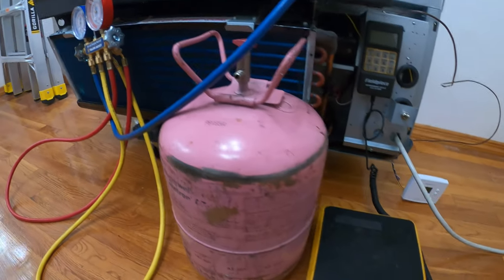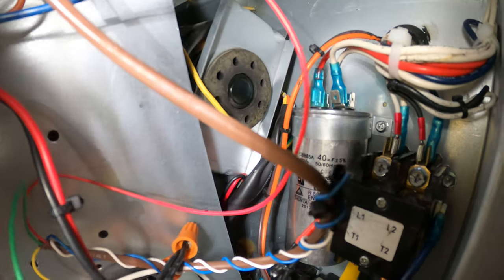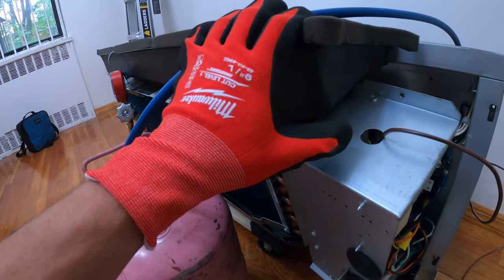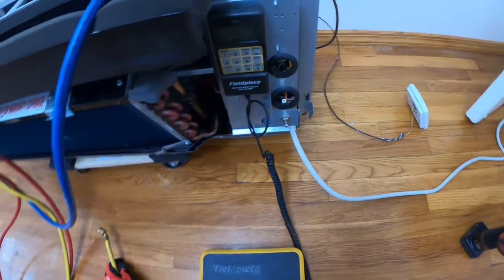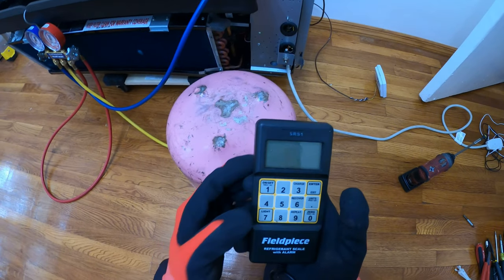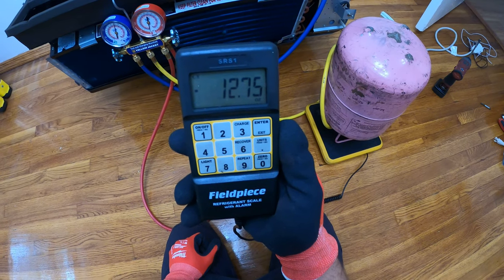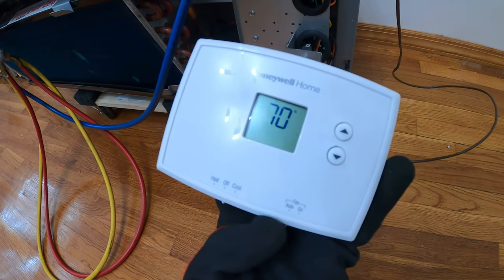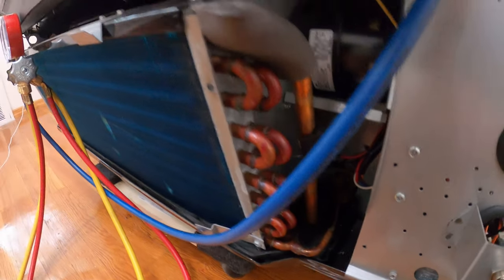HVAC: How To Charge An AC With Refrigerant Using A Scale (Charging 410a Refrigerant/Freon)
HVAC: How To Charge An AC With Refrigerant Using A Scale (Charging R41-a/410a/R22/R13a/R404a/R407c Refrigerant/Freon Into An Air Conditioner Or Refrigerator With A Scale)

Fieldpiece SRS1 Residential, Light Commercial Refrigerant Scale

Yellow Jacket 42004 Series 41 Manifold

Supco ST09 Digital Pocket Thermometer

Milwaukee Cut 1 Dipped GLOVES L

The Fieldpiece SRS1 refrigerant scale is big enough to comfortably fit a canister, but compact and light weight enough to carrly easily. Weighs up to 110 lbs (50 kgs) in increments of 0.25 oz (0.01kg).

Heavy Duty - The SRS1 has the ruggedness needed for the HVACR field with thick aluminum walls to maintain accuracy, and rubber feet and rubber pad to soften the impact of daily use. It's also water resistent. The scale itself can withstand a downpour, while the handle needs a little more care because of the electronics inside (it can handle some rain, but please don't drop it in a lake).

Charging and Recovery Alarms - You can quickly set a charge or recovery alarm using the big numeric keypad without scrolling through digits. Once you dial in how much refrigerant to charge or recover you can work on other tasks, knowing the alarm will sound when it hits your target.

Easy to Carry - Weighing less than seven pounds, and housed in a heavy duty soft-sided case, the SRS1 refrigerant scale is easy to throw over your shoulder when you need to carry other things or climb a ladder.